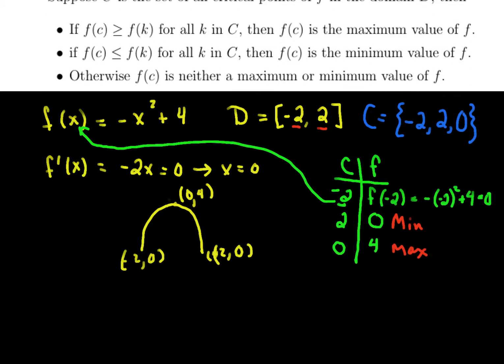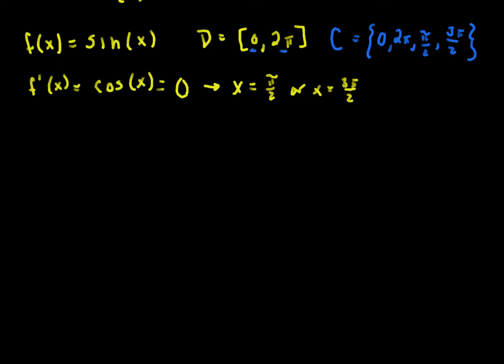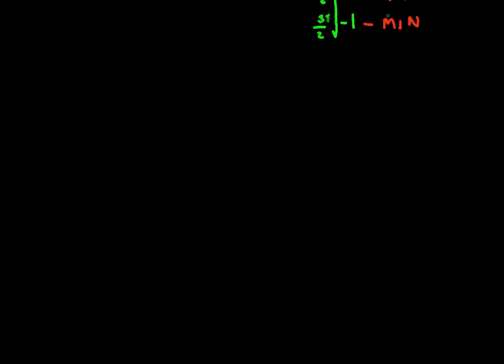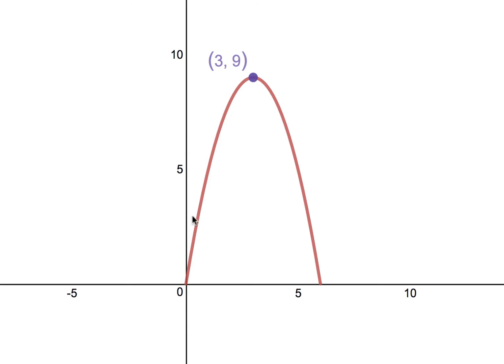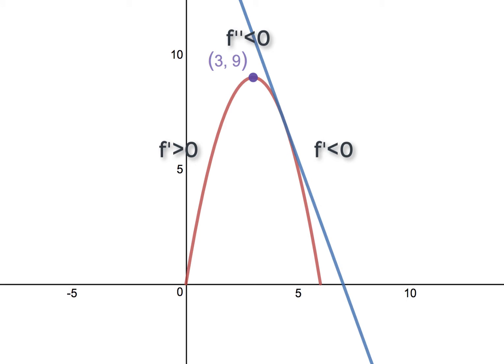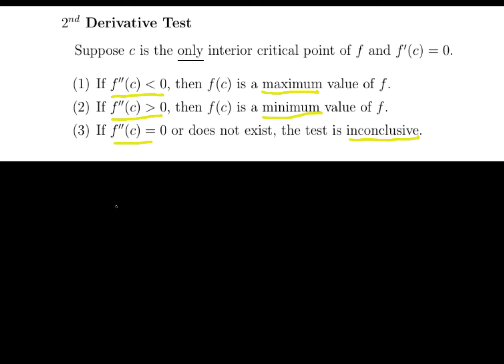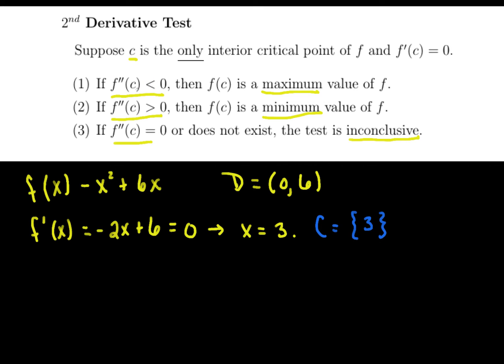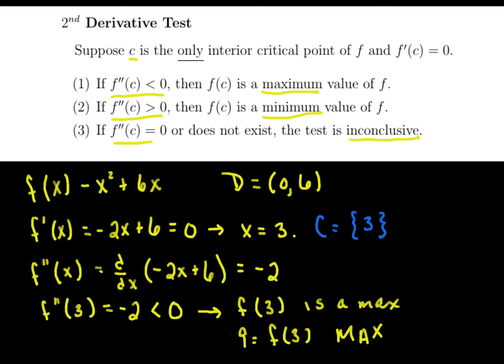Section 3.5 Pt 2